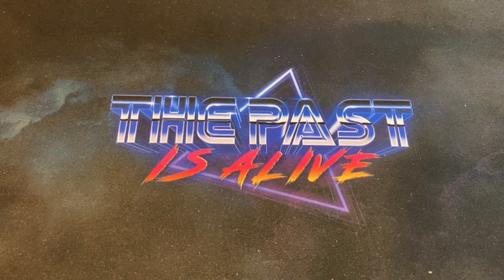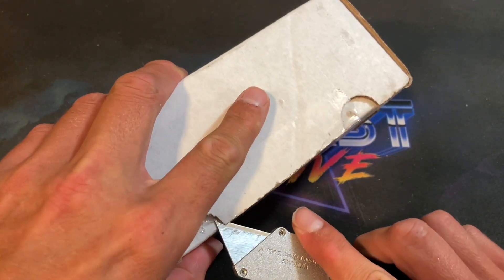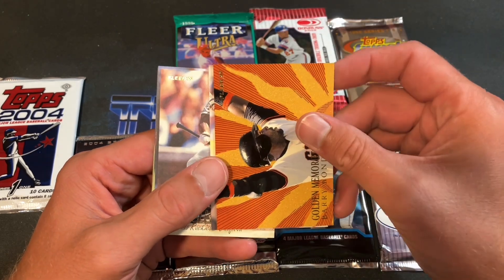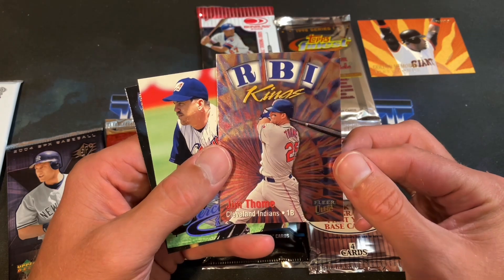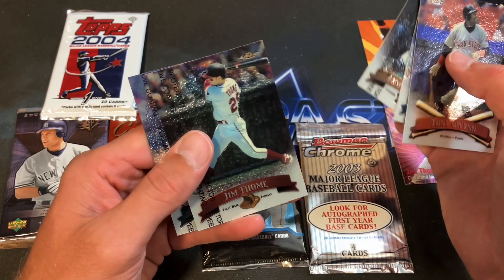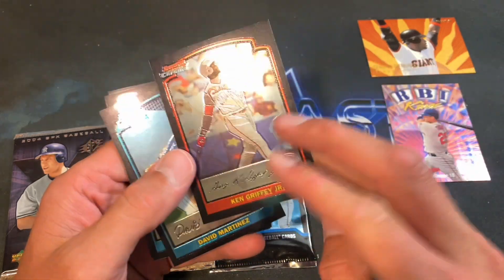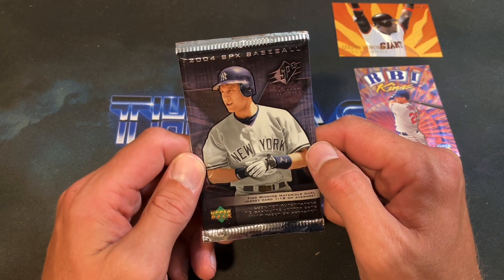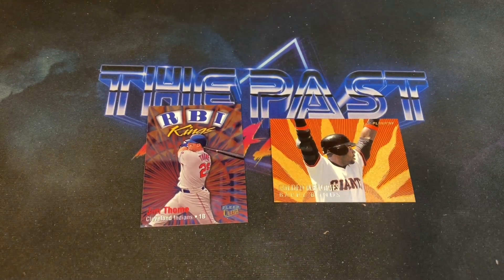OPENING BASEBALL CARD PACKS FROM 1995 - 2005! The Millennium Box Returns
Today we are ripping into the Millenium Box from Slater's Sports Cards, featuring 9-11 baseball card packs from 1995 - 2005!